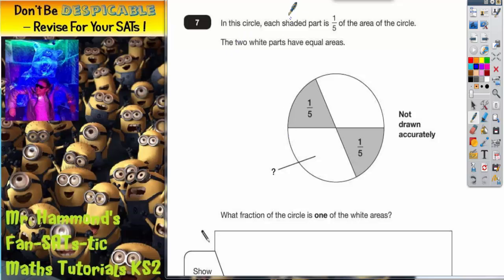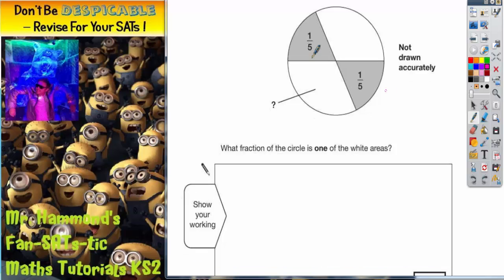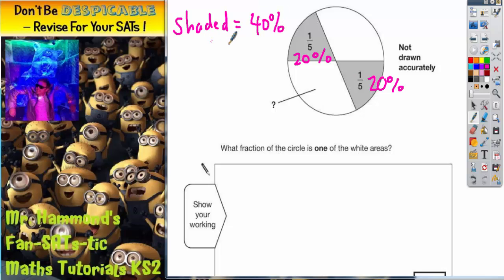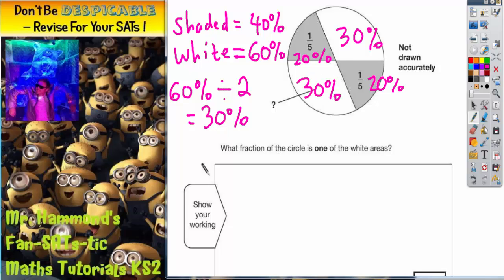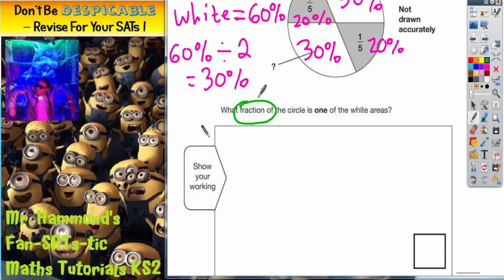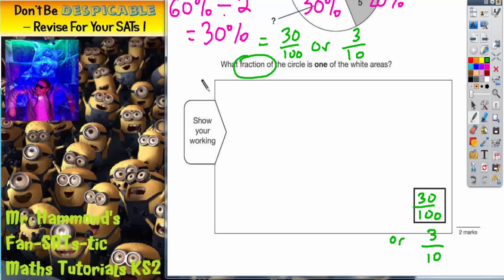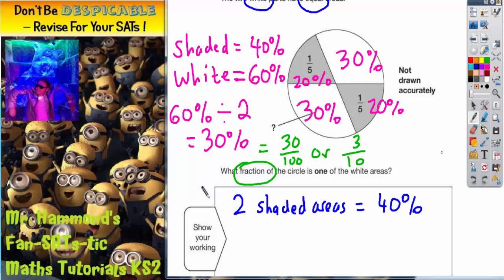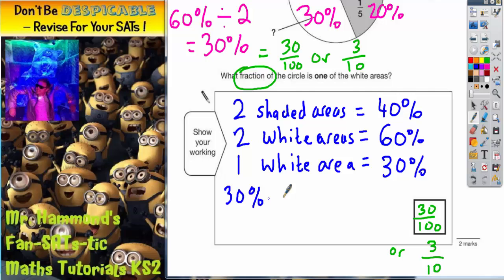Maths KS2 Level 6 SATS 2013A Q7 ghammond